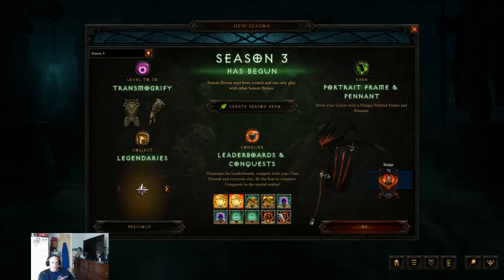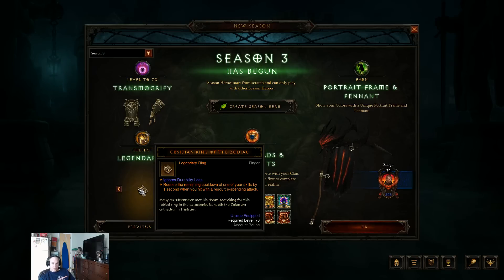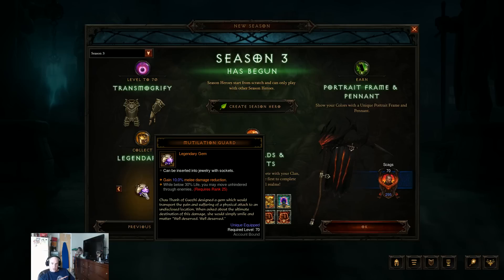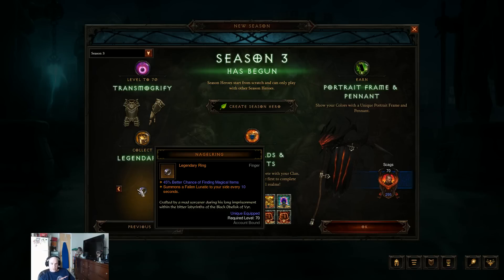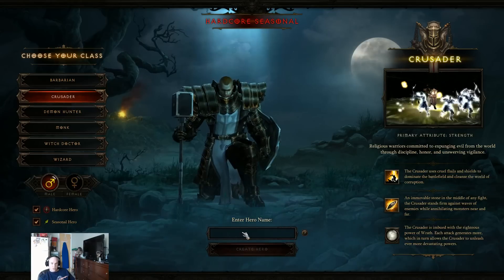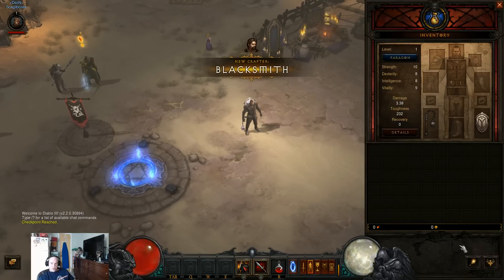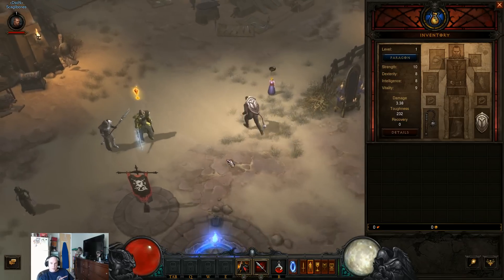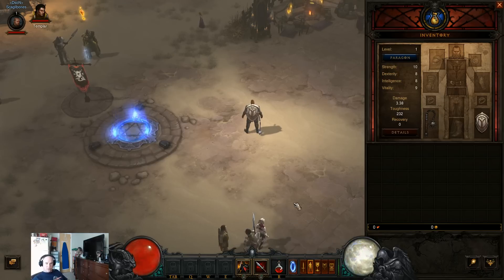Diablo III Patch 2.2 Season 3: New Hardcore Crusader.